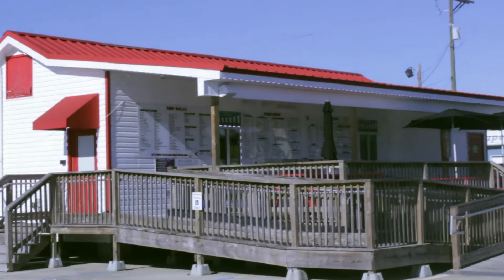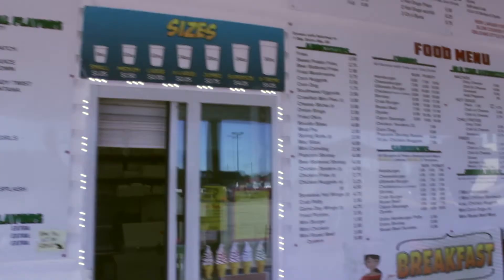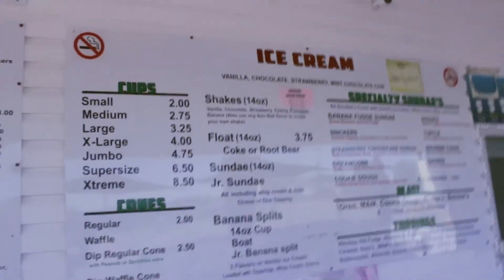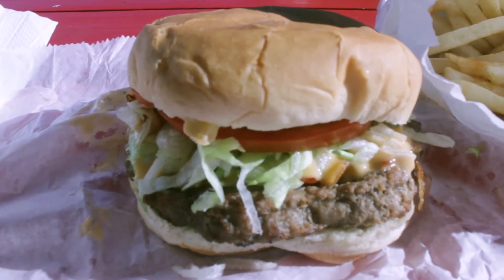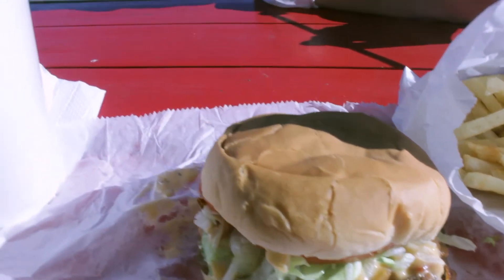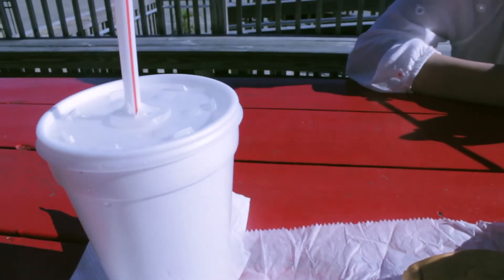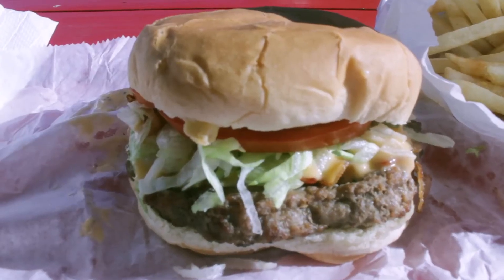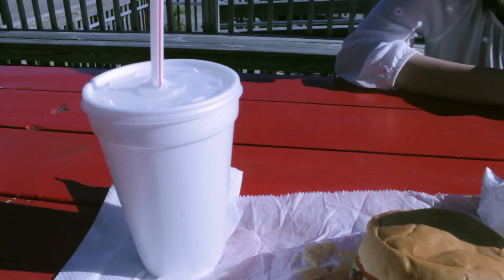Tasty Thursday: The Chillout -Ultimate Burger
The Chillout's Ultimate Burger and fries

After Dinner Mints gets it's first _____ of the month
and this month it's seasoning